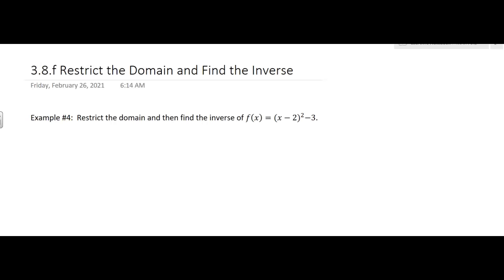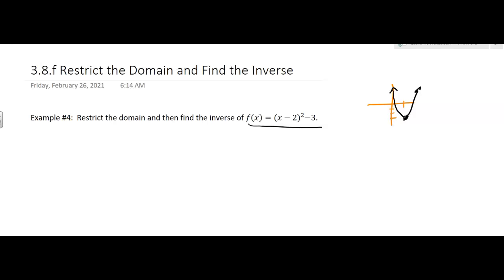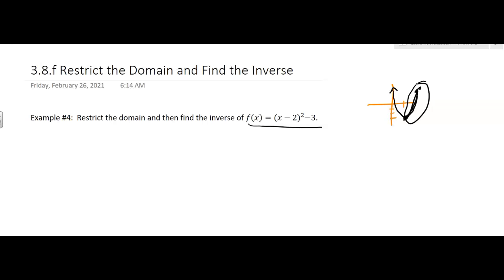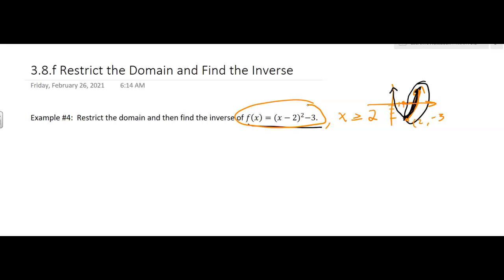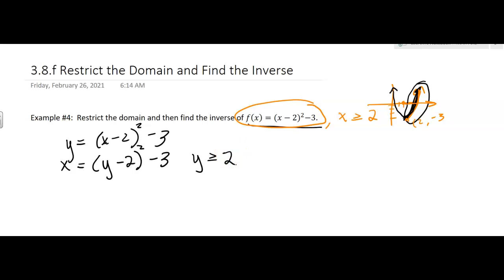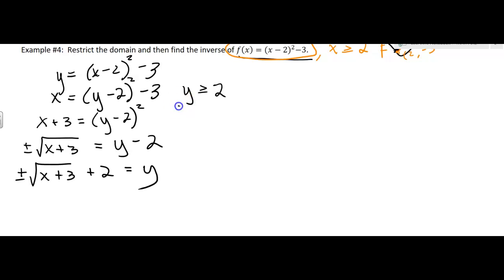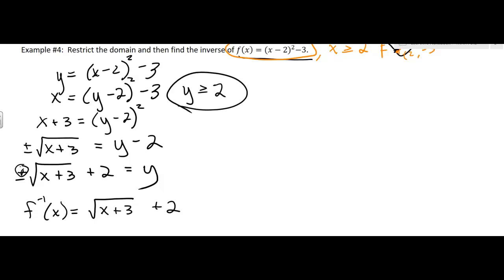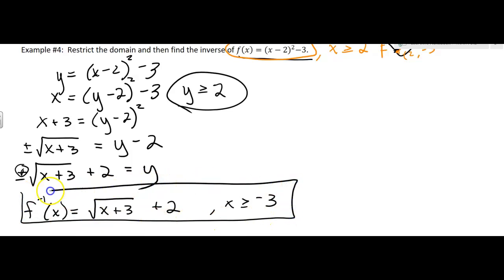3.8.f Restrict the Domain and Find the Inverse